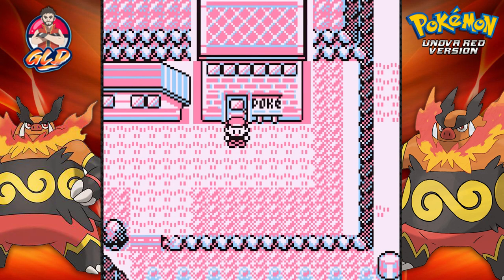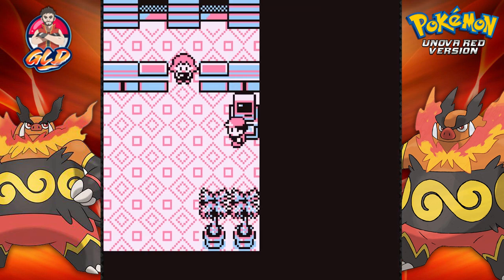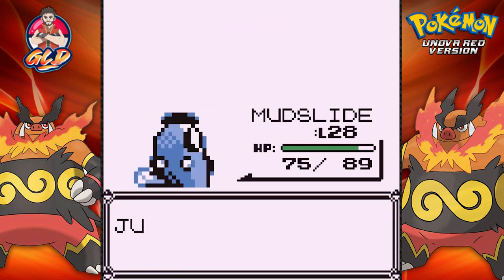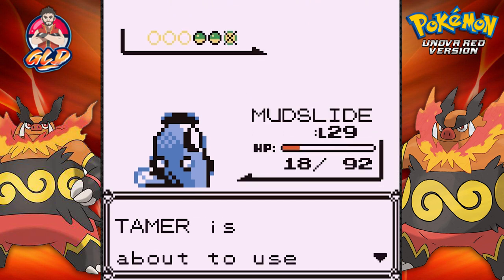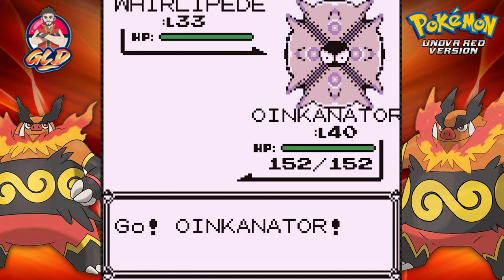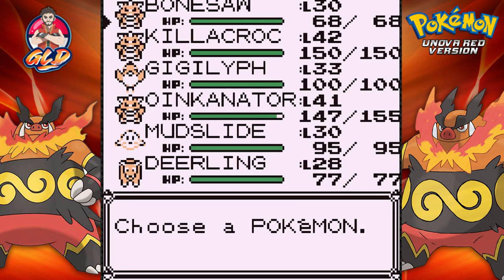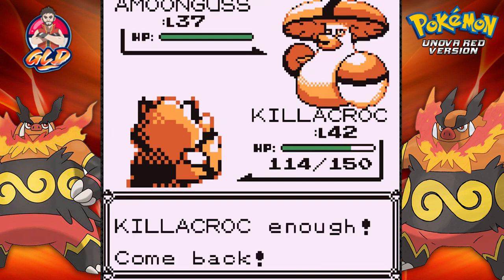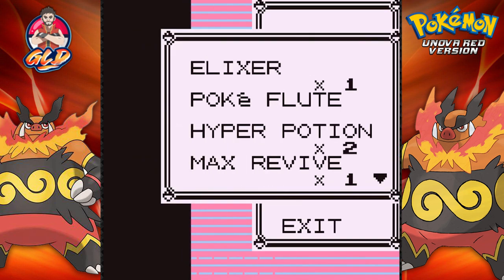Pokemon Unova Red Walkthrough (2024 Re-Upload) Part 29: Gym Battle #5 Koga!